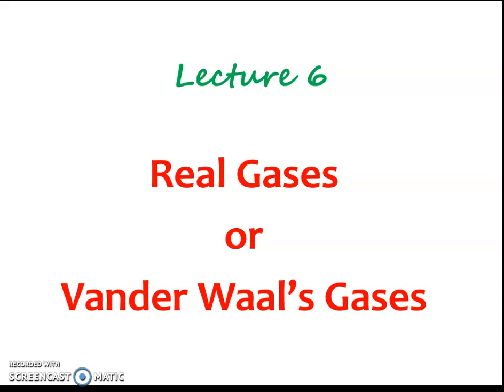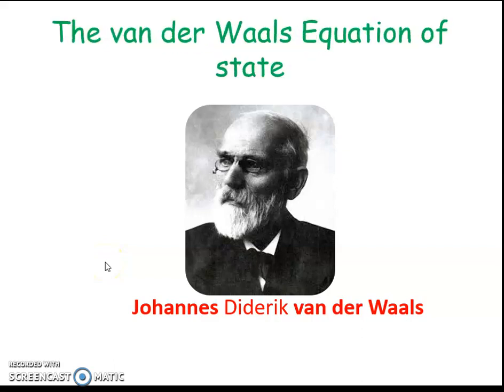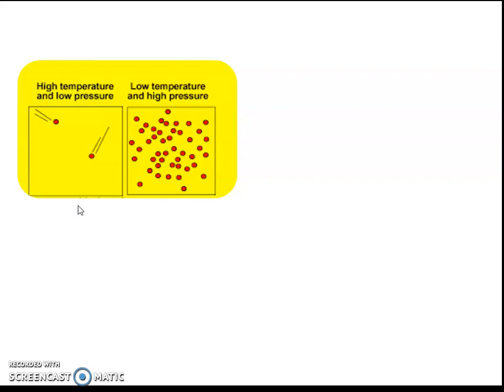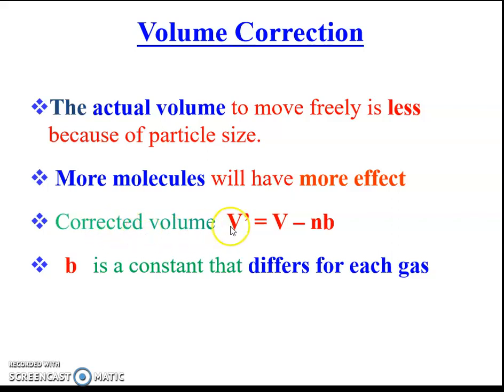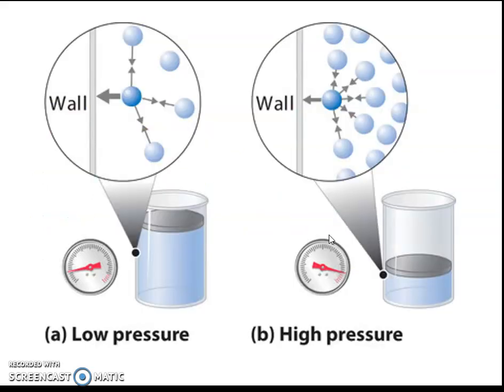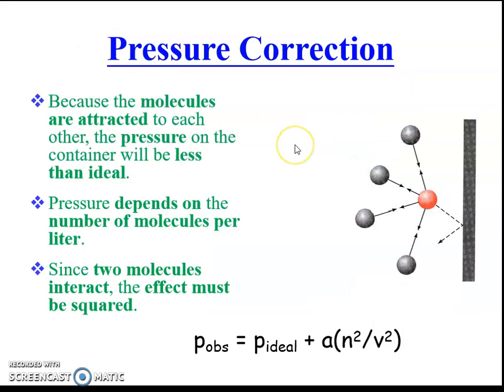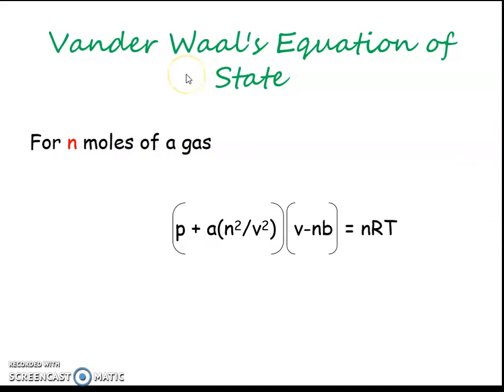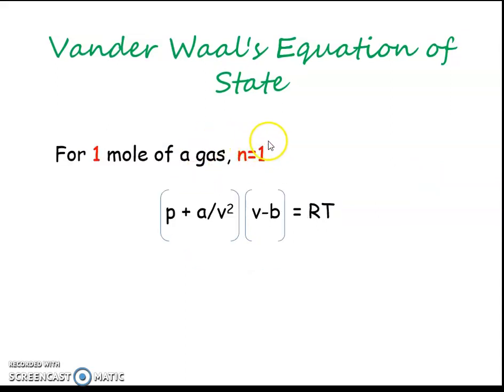van der Waals Equation of state